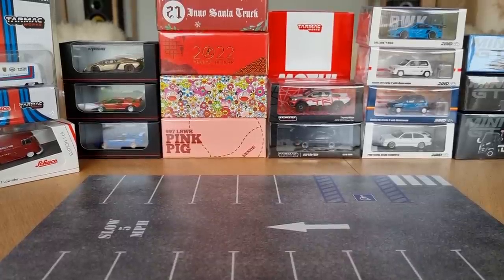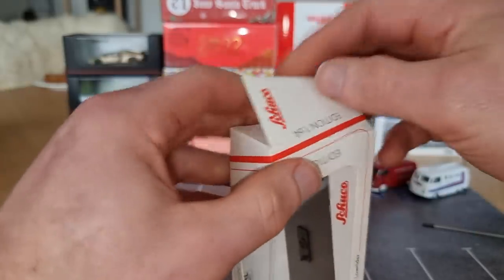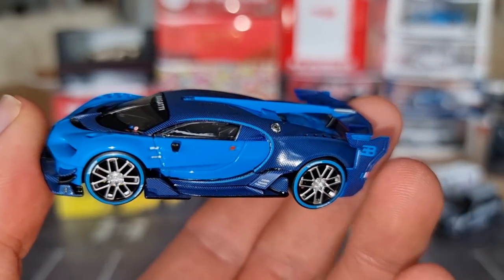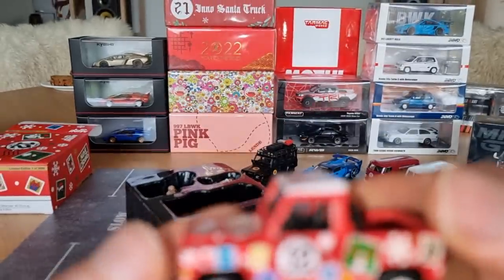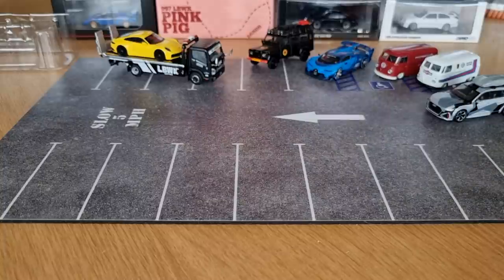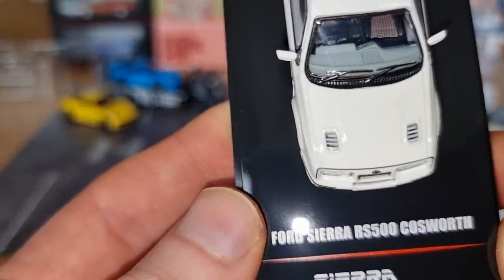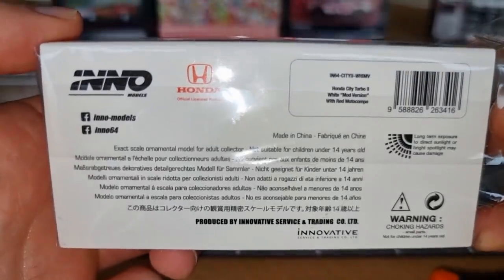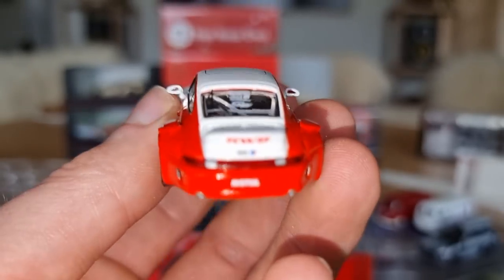Some of my New Premium Diecast Cars. inno64, minigt, tarmac, schuco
Hello and thanks for reading this text because I did not wrote it for nothing 😉

I thought it was easy to show all of it in one video but halfway through I found out it was not possible..
Good news is.. there will be a second part‼️

Also follow...